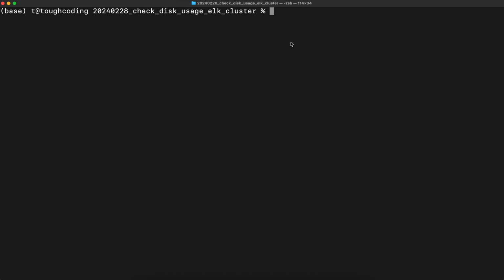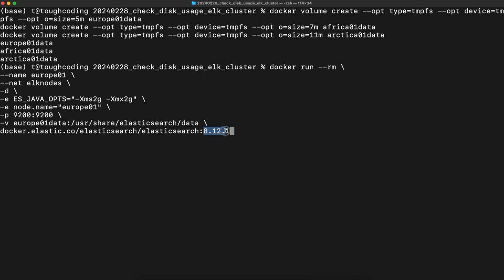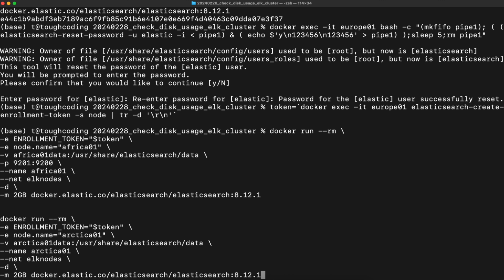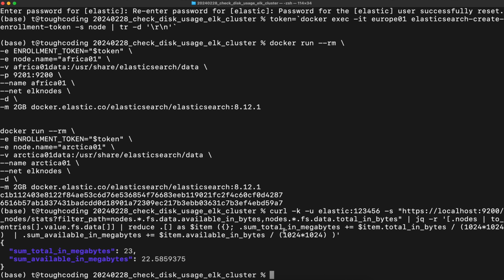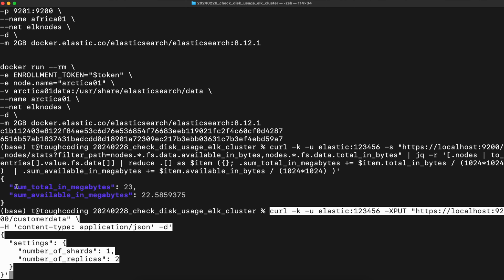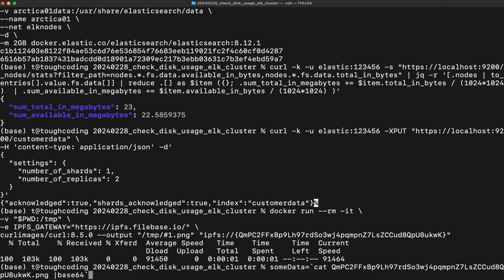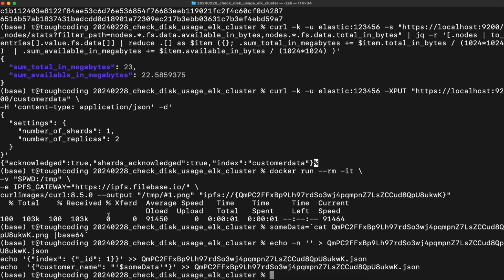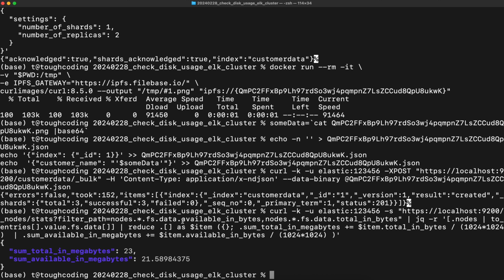Check Elasticsearch cluster disk space and usage with one liner curl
If you wonder how much disk space left in your Elasticsearch cluster or if you want to setup monitoring over your cluster using watcher then check this out - simple one line command to obtain current disk usage and total cluster capacity. All tested with Elasticsearch 8.12.1 version.

Chapters:

00:00 Intro
00:13 Start Elasticsearch
01:40 Check disk space
02:42 Load test data
03:55 Check disk space again
04:51 Thank you